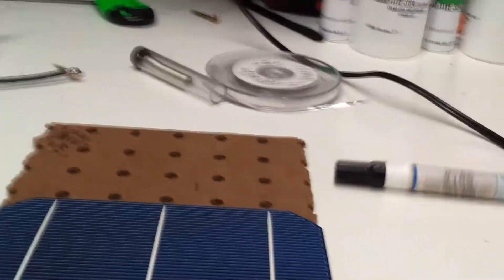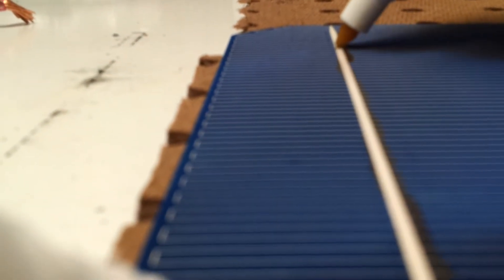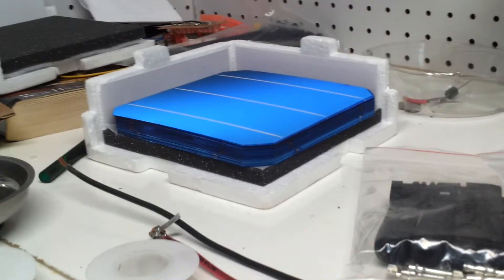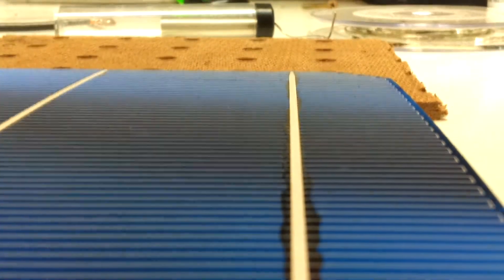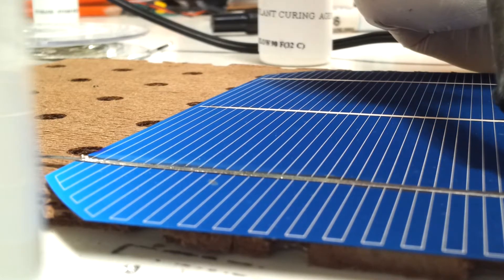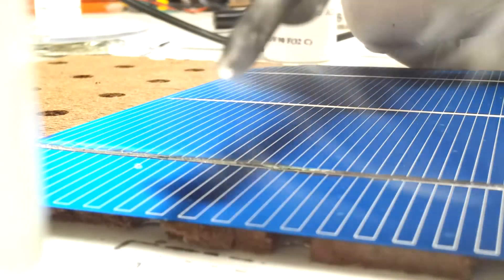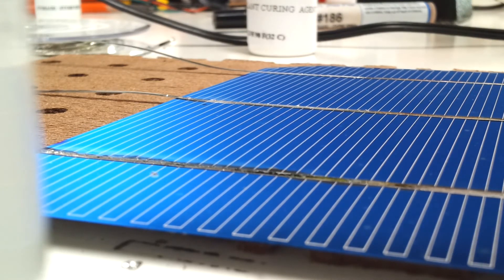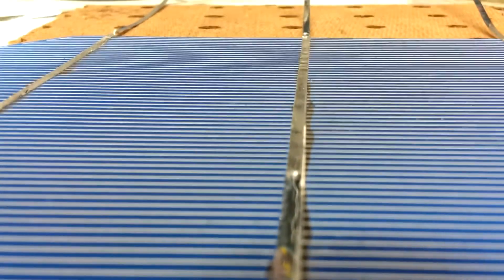Solar panel 36 6x6 cells part 3